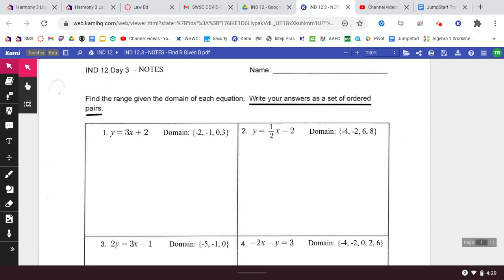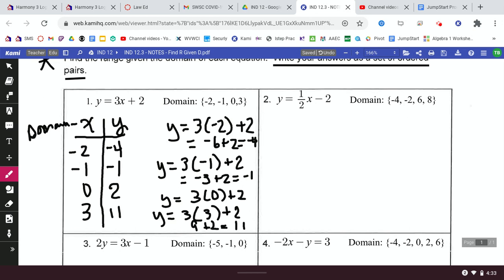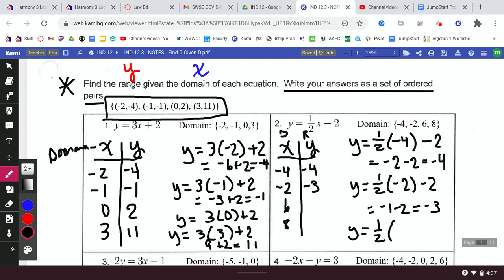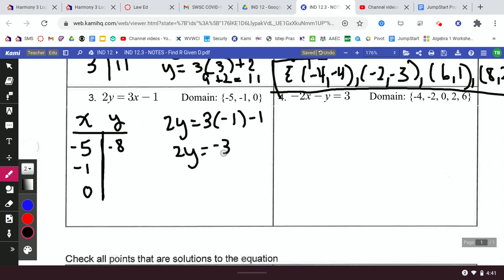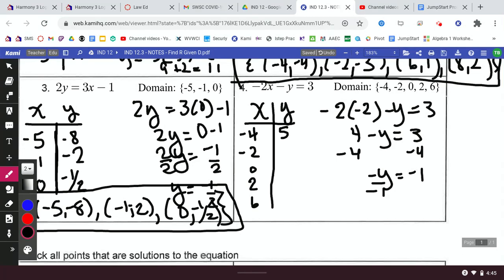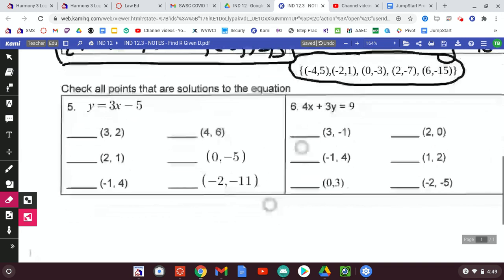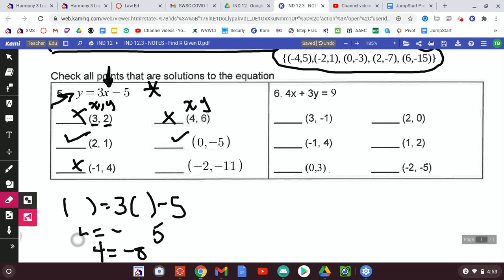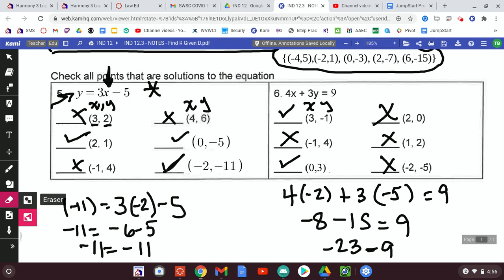IND 12.3 - Find Range Given Domain